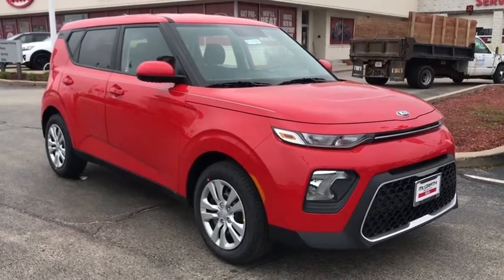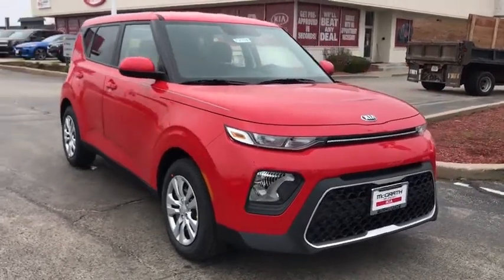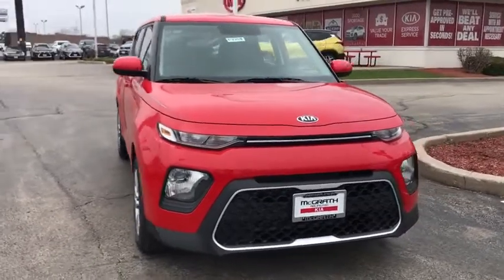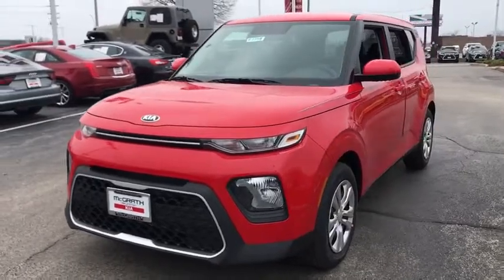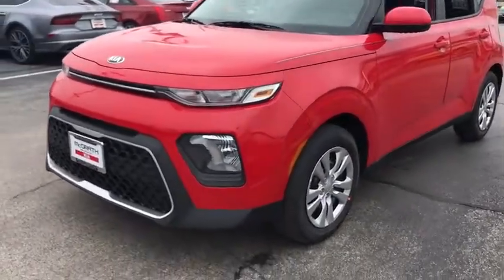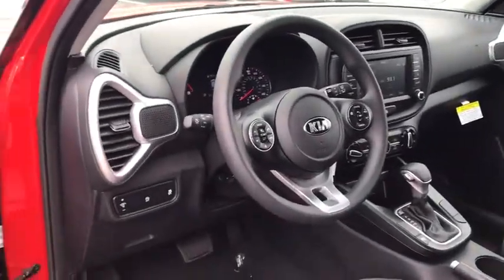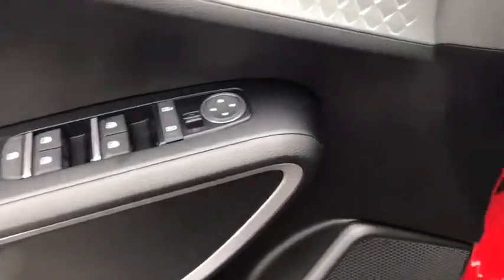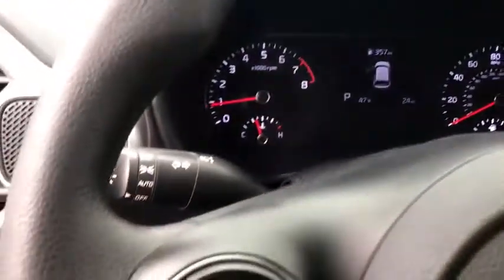2020 Kia Soul Arlington Heights, Buffalo Grove, Des Plaines, Skokie, Glenview, IL K12759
Inferno Red New 2020 Kia Soul available in Arlington Heights, Illinois at McGrath Arlington Kia. Servicing the Buffalo Grove, Des Plaines, Skokie, Glenview, IL area

1400 E. Dundee rd

2020 Kia Soul LX $5,763 off MSRP! Inferno Red Soul FWD IVT 2.0L 4-Cylinder MPI DOHCbrbrbrAwards:br  * 2020 KBB.com 10 Coolest New Cars Under $20,000   * 2020 KBB.com 10 Favorite New-for-2020 Cars Price excludes tax, title, license and fees.  Not all rebates are applicable.  Lease rebate may apply.  Please check with dealer for qualification.  Price includes: $1500 - Kia Customer Cash. Exp. 04/30/2020 $500 - MY20 Soul Customer Cash Enhancement. Exp. 04/30/2020